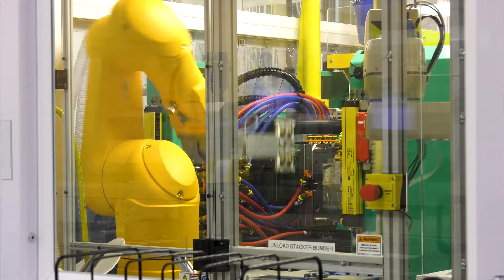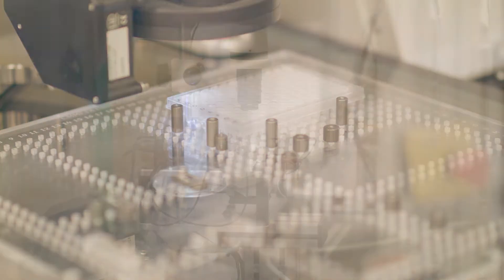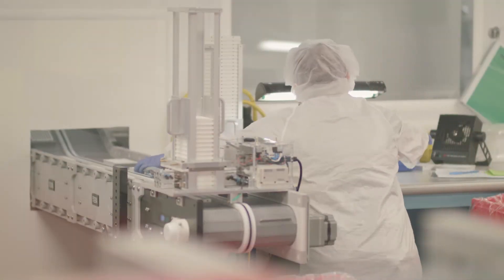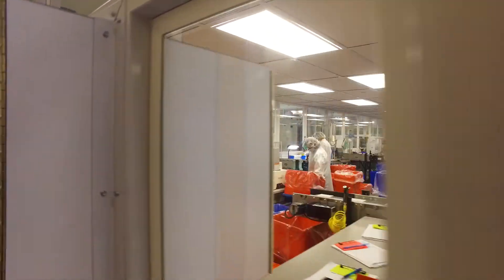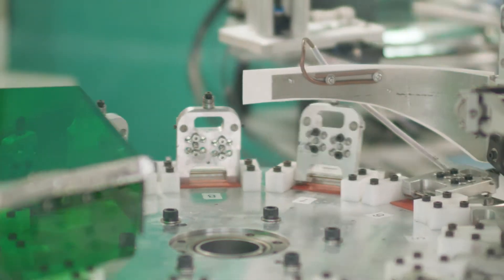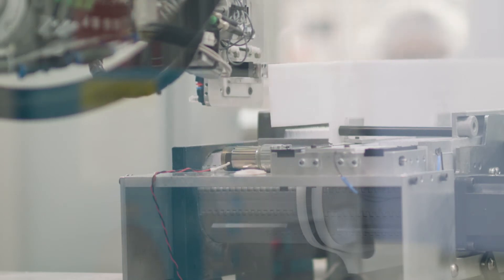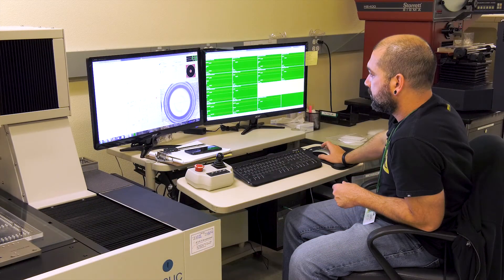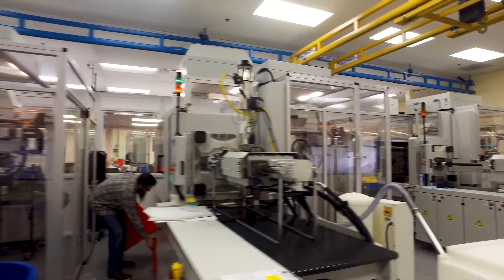Bio-Rad PCR Plastics: Quality Matters at Our Precision Injection Molding Facility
Our plastic consumables for PCR and qPCR are precisely manufactured at our PIMS (Precision Injection Molding) facility for optimal fit and cycling performance in thermal cyclers and real-time PCR detection systems. It is unique in that the end product that we produce requires very high, specific, micron measurements that needs to be compatible with the functional use of the consumables.